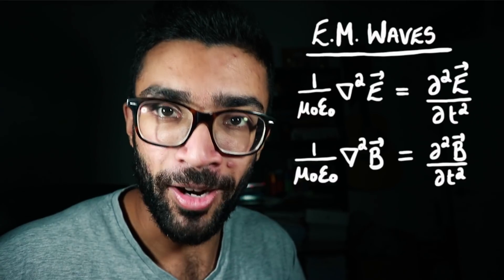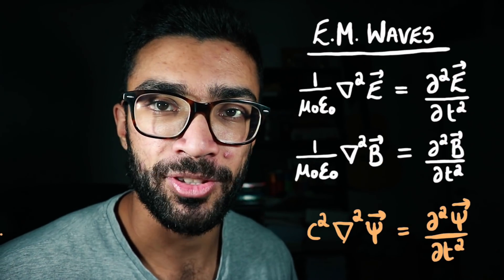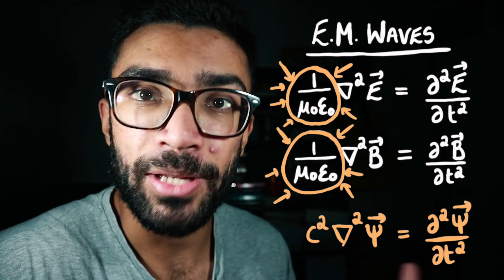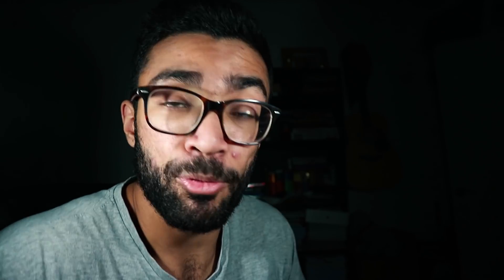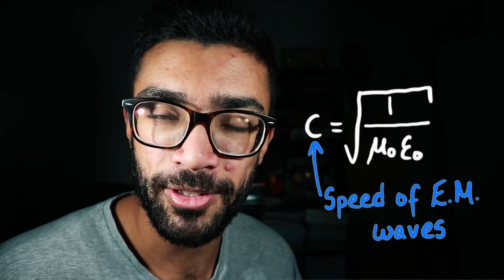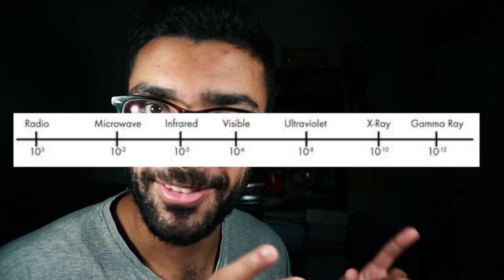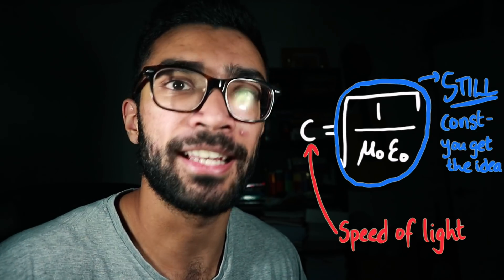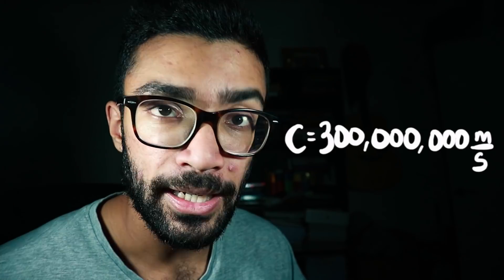Albert Einstein: How did he come up with ideas? | Understanding Einstein's Mind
Albert Einstein was unquestionably a genius. He came up with both the theories of Special Relativity and General Relativity. His imagination and ability to comprehend the universe in new ways was unmatched. But how did he come up with ideas in the first place?

In this video, we will discuss a fundamental part of Special Relativity - the idea that the speed of light is constant for ALL observers (except for accelerating ones, but let's ignore that for now). Now the concept itself is pretty mindbending, but we're not going to be talking about it or its implications. Instead, we'll discuss Einstein's thought process behind coming up with such a ridiculous idea (and we'll in fact see that he didn't come up with it at all - he just used this idea more thoroughly than anyone else).

In order to see where Einstein took inspiration from, we need to look at an entirely different area of physics, known as Electromagnetism. This theory explains the behaviour of both Electric and Magnetic fields in their entirety, and it was pioneered by James Clerk Maxwell. Now a small part of Electromagnetism looks in detail at Electromagnetic Waves. Now interestingly, this theory suggests that Electromagnetic Waves travel at a constant speed, without referring to any particular frame of reference.

So Einstein saw this prediction and took it to its logical conclusion - thereby coming up with Special Relativity. His genius was not in coming up with such a ridiculous idea - his genius was taking an idea from a different area of Physics that was potentially dodgy, and carrying it to its logical conclusion. And it turns out that he was right - light really does behave this way.

I hope that this video can work towards demystifying the genius that was Einstein. I have always wondered how people came up with ideas, so I thought I'd explain how Einstein came up with this one.